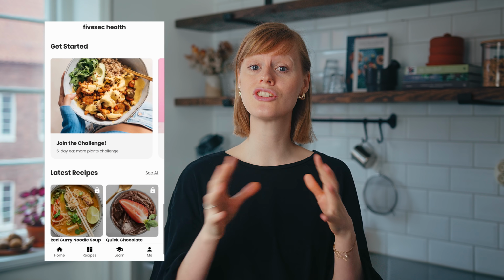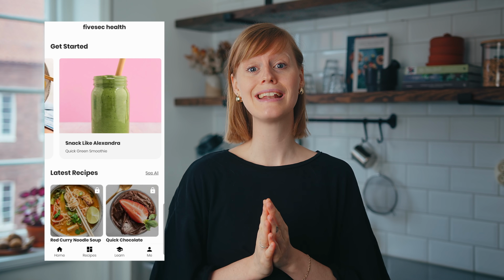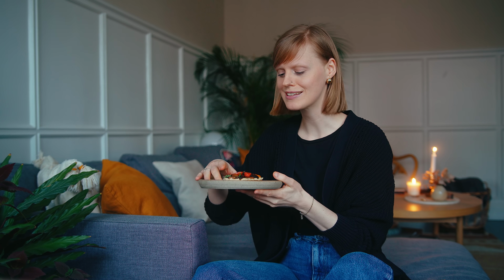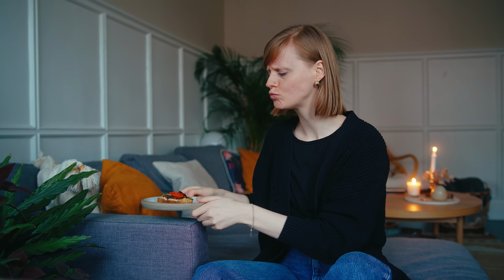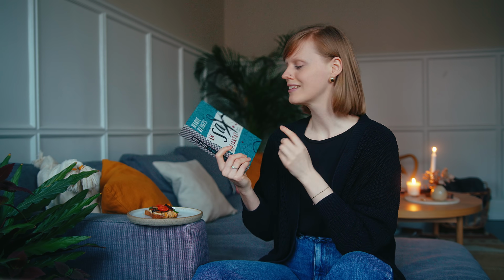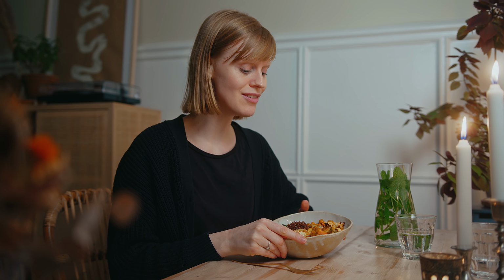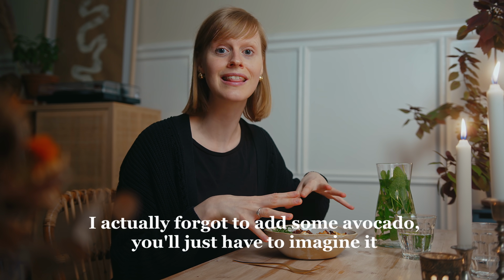Vegan YouTuber Decides What I Eat in a Day | @AlexandraAndersson healthy meals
It's my first ever collab video 🥳🙌 In this what I eat in a day my friend and fellow vegan youtube colleague Alexandra decides what I'm going to have all day. I cook her recipes for breakfast, lunch, snack and dinner and have lots of fun doing it. Hope you guys enjoy this video and go check out Alexandra's video as well where I pick her meals for the day!

I made these (free) recipes from Alexandra's app:
🥝 Nourish Smoothie Bowl
🌿 Creamy Pesto Pasta
🍅 Mushroom Facon Toast
🥕 Winter Roast Bowl

Malin x

Sigma Art 50 mm